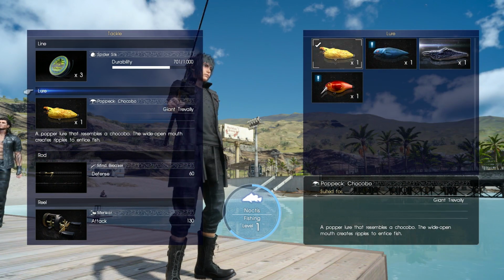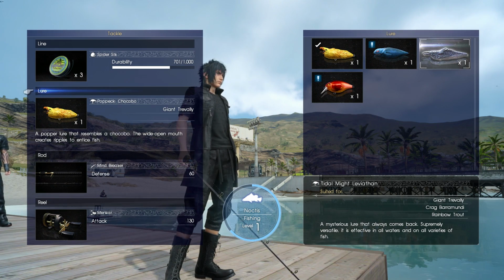How to Fish Efficiently in Final Fantasy XV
After spending an hour floundering (heh) with the mechanics for fishing, I have practiced and honed my skills to share tips with you all that will drastically cut down the time it takes for you to actually catch those muthas. Done with starting equipment even though I have access to the better angler set via preordering.

and/or purchase my comedy music album "Almost EP" on iTunes and Spotify by searching Sunburned Albino.